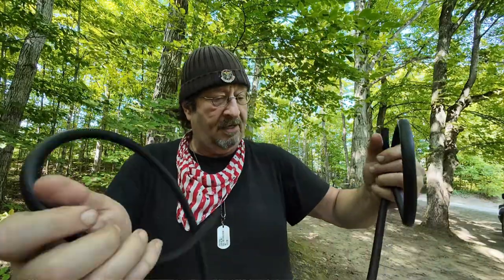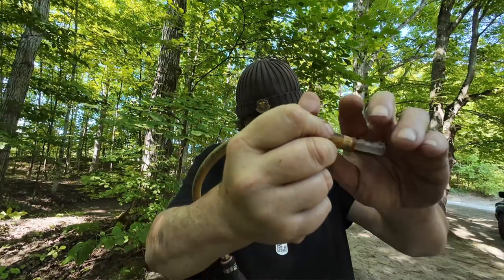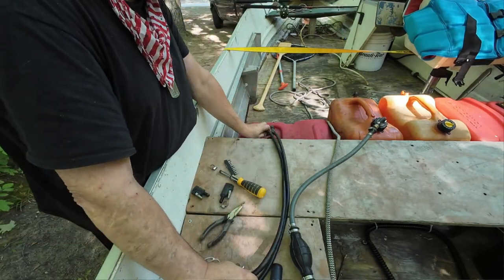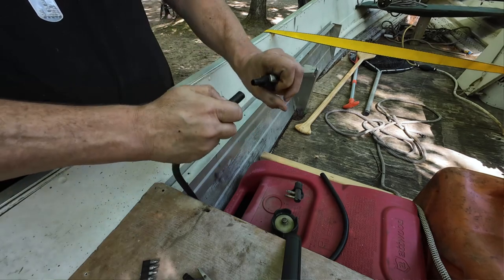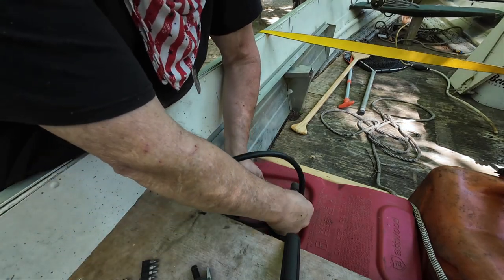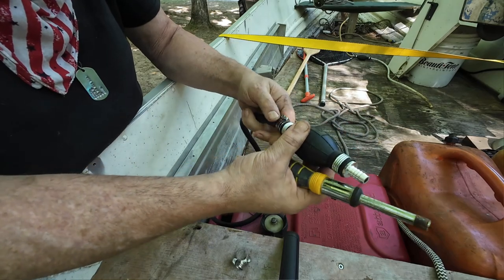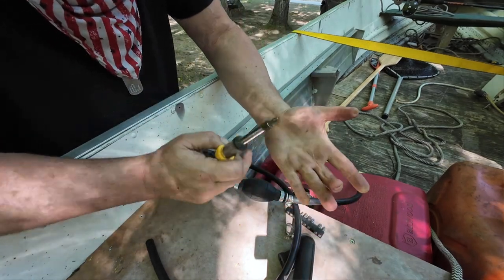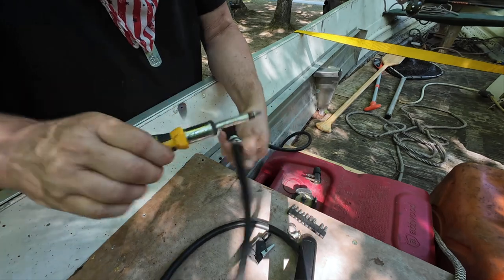Installing New Gas Line For The Boat - Part-2 - August 25th, 2024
Sauble Beach Camping Trip 2024 - Installing new gas line for the boat.